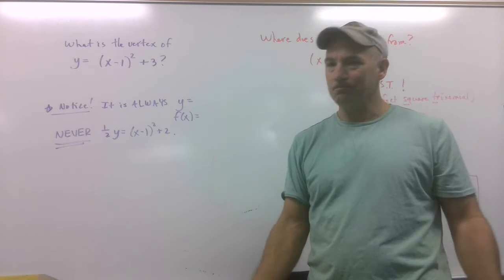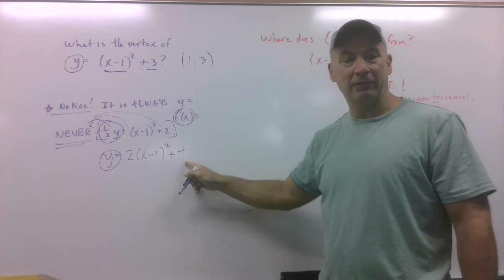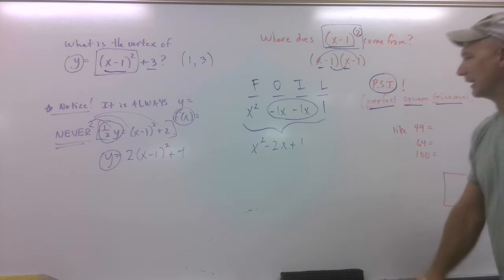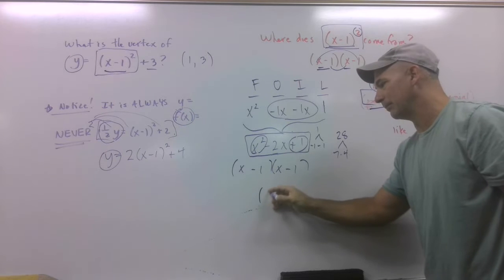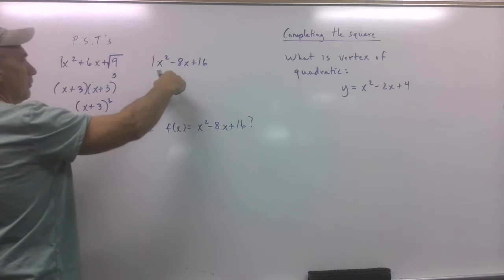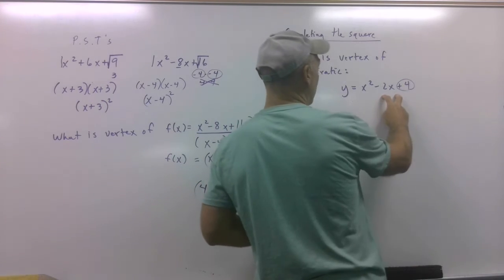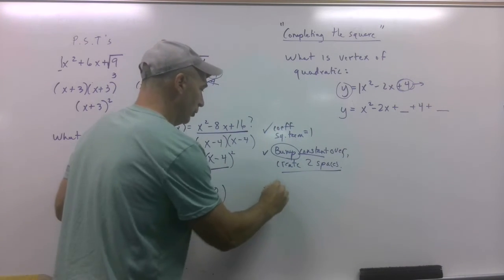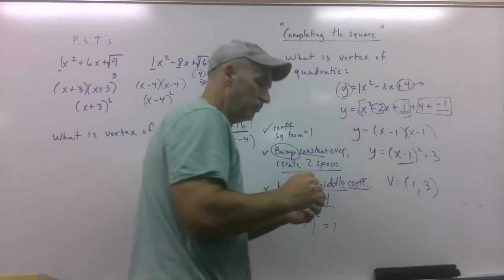2.2 Pre Lesson: Completing the square to find vertex of parabola